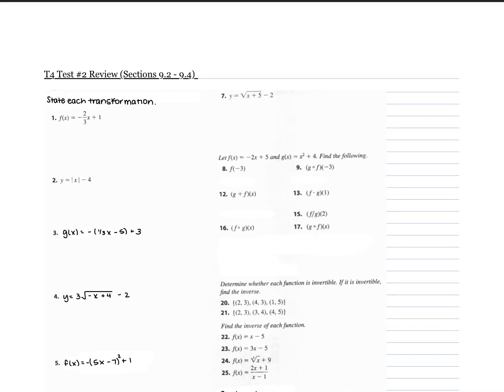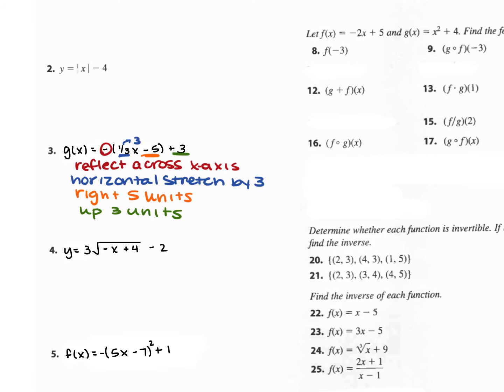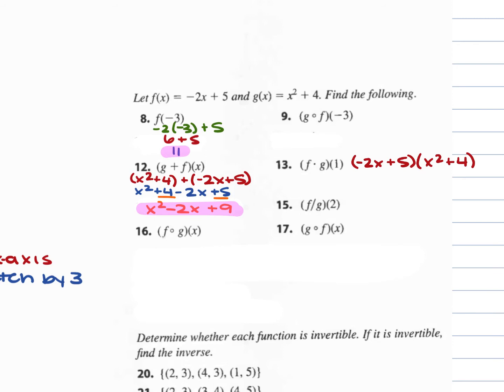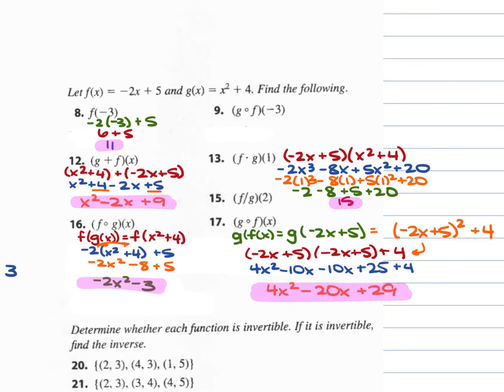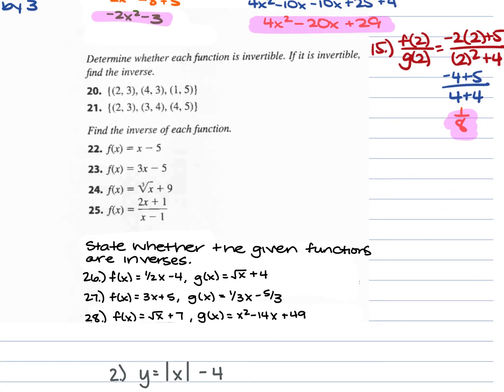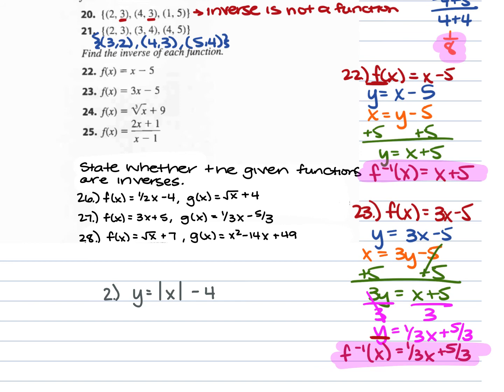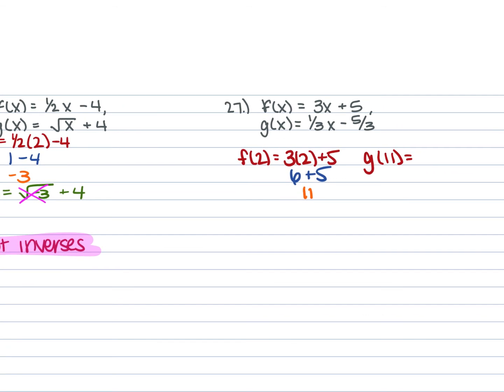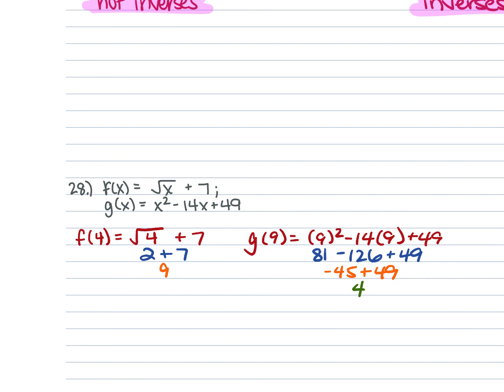T4 Test #2 Review (Sections 9.2 - 9.4)